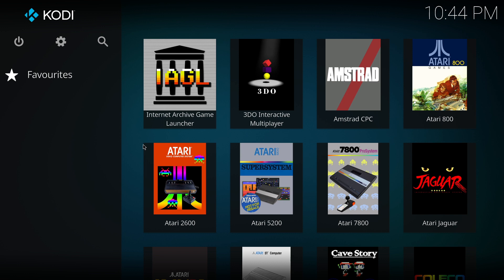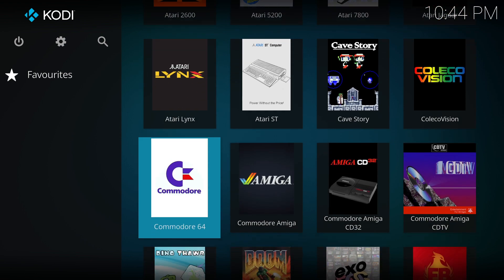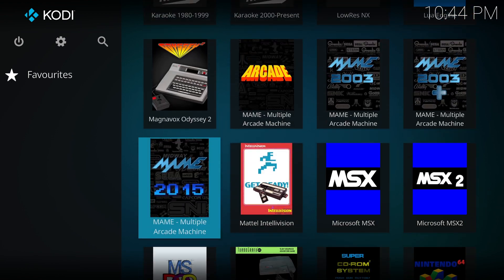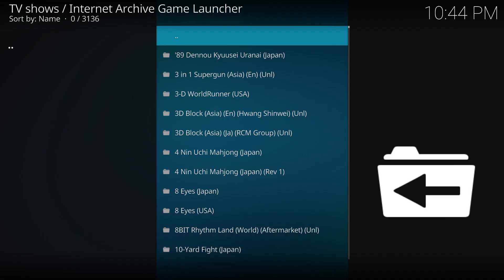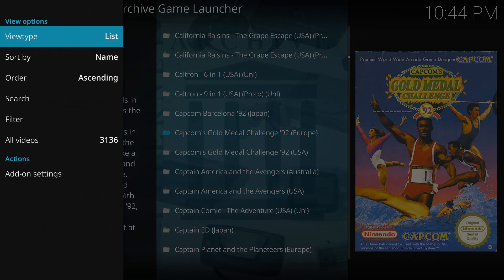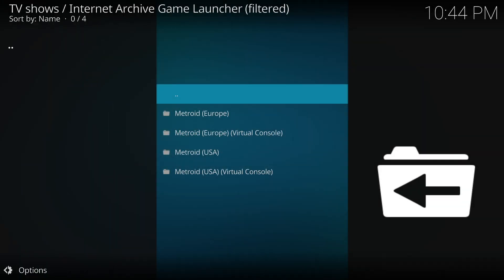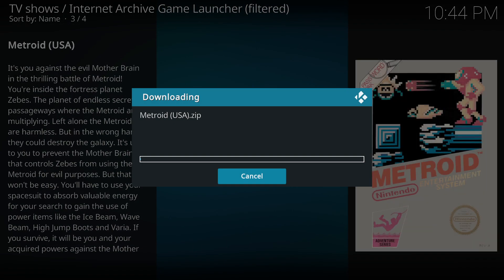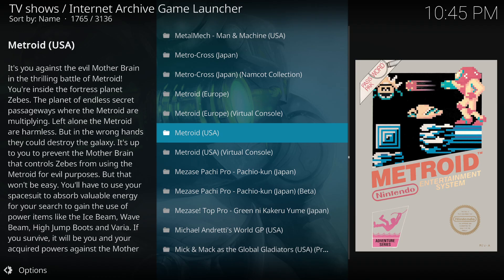Play ANY Retro Game With One-Click NO CLICKBAIT! (read description)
YOU CAN SAFELY IGNORE THE EXTRACTION PROCESS SHOWN IN THE BEGINNING. THIS APP IS NOW PORTABLE!

This is a little passion project of mine I have been working for a while now. I essentially started out wanting to make a simple way for my mother to play her favorite games without the need to know how to setup emulation, or deal with unwanted malware found on emulator and rom websites. Over time, it progressed into wanting to be a community project I eventually wanted to share with everyone, so that they and you as well would be able to enjoy all of these games that are becoming harder and harder to find each day, some not even in production anymore and even fewer that still earn money for the original companies.

In this program, you will find an automatic setup all-in-one easy to use environment to play all of your games. There are over 100 systems in total, far to many to list, ranging from early 80s consoles up to PlayStation 2. There are even various others such as Karaoke machines and old computers. Inside each list, are links that this program will fetch for you from Archive.org, a free and goverment hosted website dedicated to the preservation of anything software. Every system has been setup to automatically launch in fullscreen with it's natively proper aspect ratio, along with controller support for many different gamepads.. all of this without ever having to do any configuration.

This is possible thanks to a program developed by Zach Morris, called Internet Archive Game Launcher and RetroArch as the backend for launching the software. KODI is the environment being used to display all of this. I have spent the better part of months setting this up and tuning it to the appropiate configurations, most of which you will never see an emulator screen or need to adjust a setting. It just works.

Except when it doesn't Todd and that is what our Discord is for. Below you will find links to credits along with a dedicated community for Internet Archive Game Launcher.

My Mom - At Home Probably

The total size of the program is 4GB.

INSTRUCTIONS
Hello, this file has been recently updated to now be a single, portable EXE file that can be ran from anywhere. You can safely ignore the extraction process shown in the video! Simply place the exe file anywhere you'd like and run it, even from a USB. If Windows defender prompt you that there is no known publisher, this is normal as I don't have a publishing studio to register it with.

Have fun and enjoy! I will eventually update this video or make a better one.

KNOWN BUGS/ISSUES.
FMTown Marty system does not work. This is almost impossible to emulate even outside of the methods I am doing it. If anyone can get it to work, feel free to shoot me a comment in the Discord or here and I will update ASAP.
Multi-disc games will redownload themselves. This is a bug in IAGL we are working to fix. Otherwise, it doesn't effect your saves or anything else. There is no extra space used as the files just overwrite themselves.